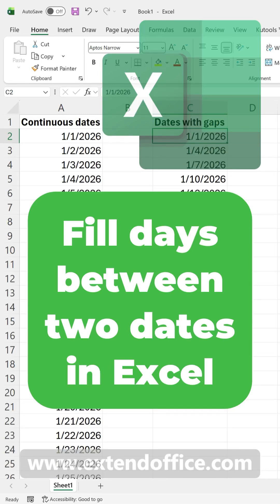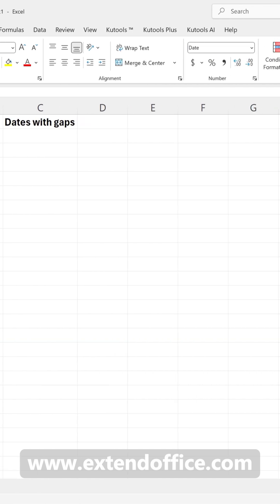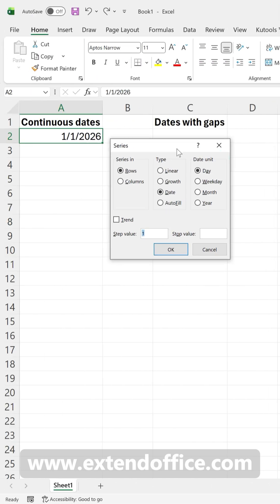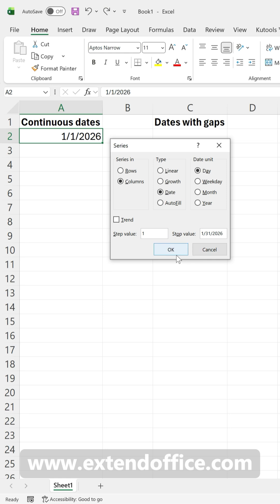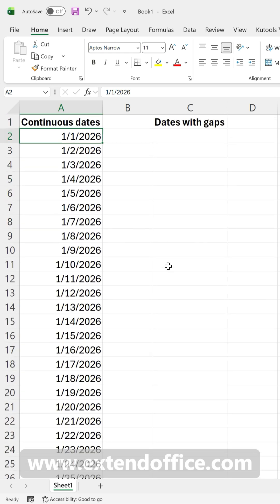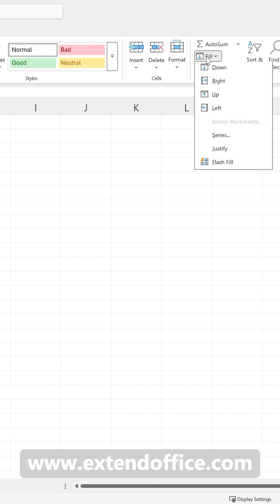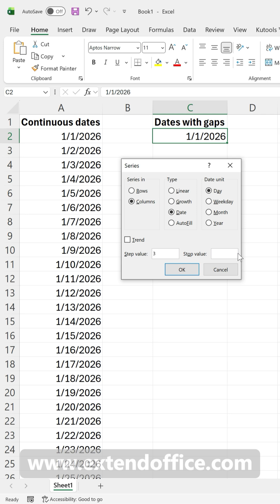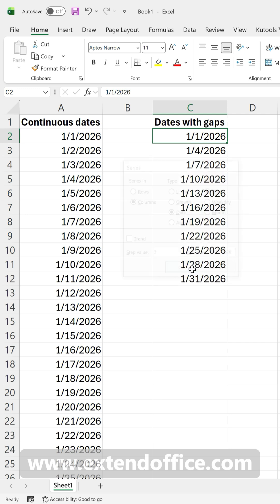Fill days between two dates in Excel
In this quick Excel tutorial, you’ll learn how to fill all the days between two dates using the Fill Series feature. First, I’ll show you how to generate a continuous list of dates. Then, you’ll see how to create a list with gaps - perfect for weekly, bi-weekly, or custom intervals.